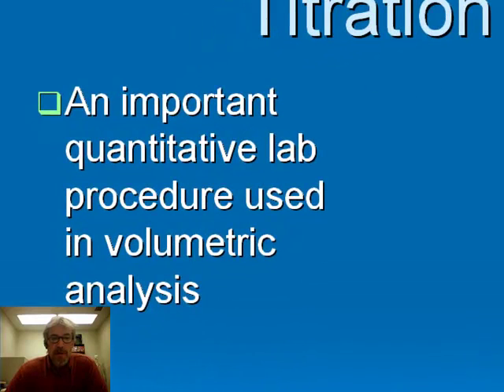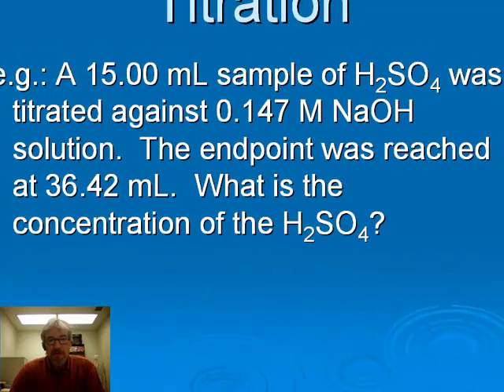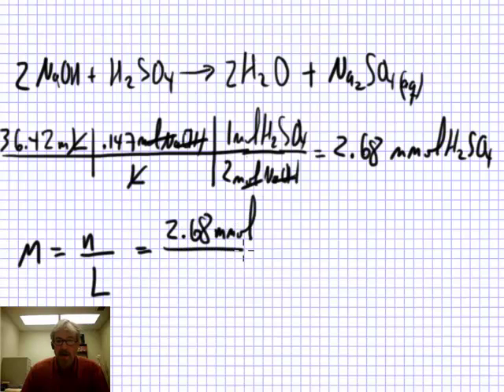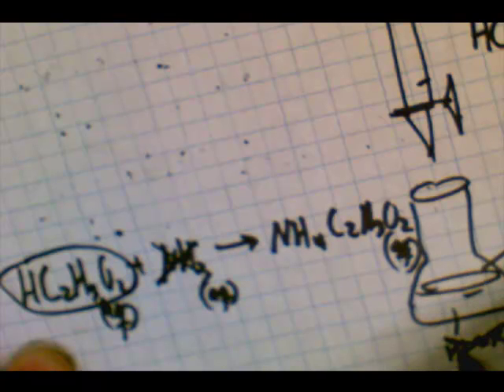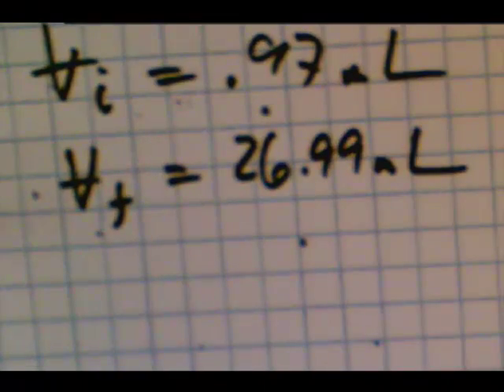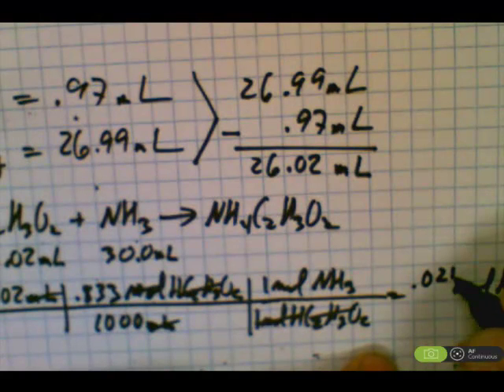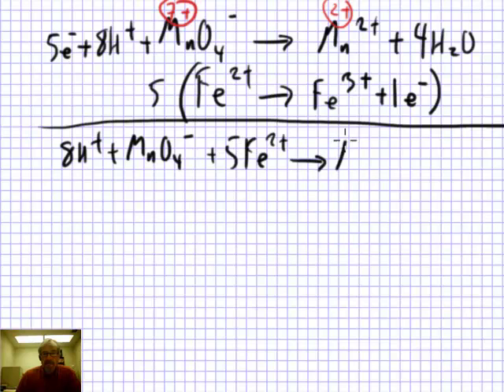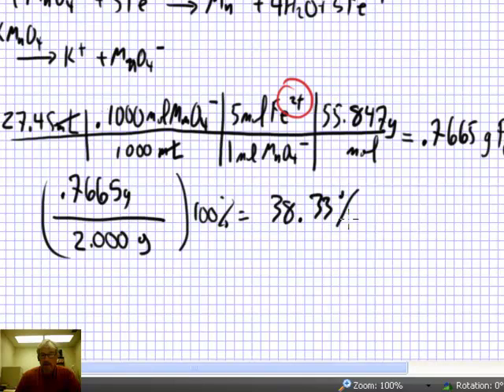ap_ch_4e_2.mp4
Video podcast to accompany Zumdahl Chapter 4, Part 5b for Dave Eckstrom's Hayward High School Advanced Placement Chemistry class.